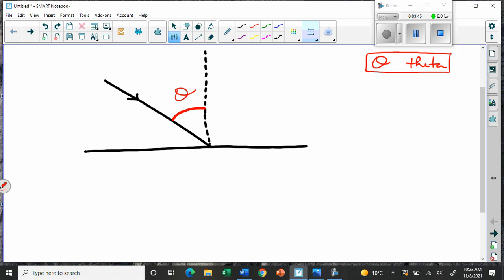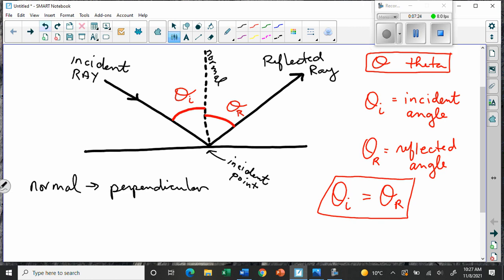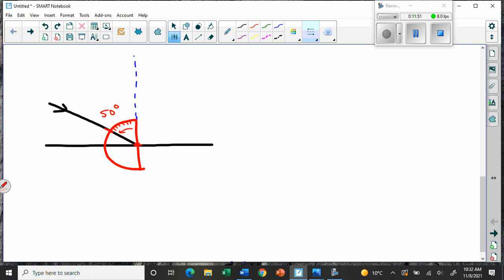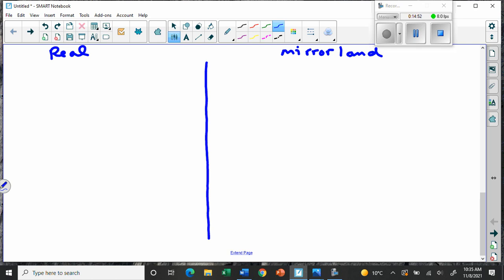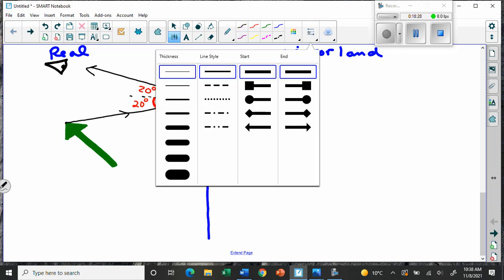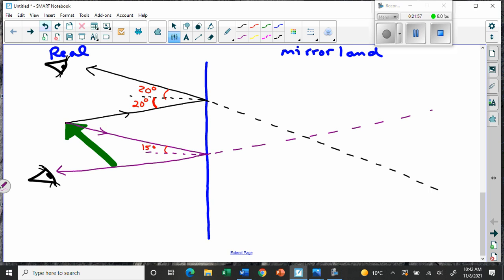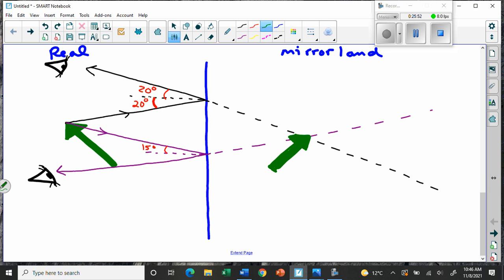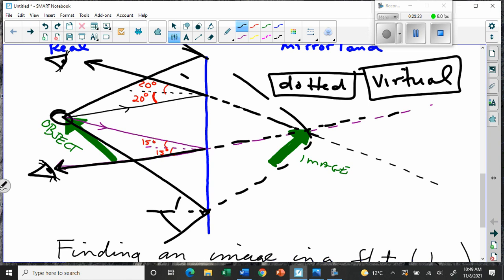Image in Plane Mirror